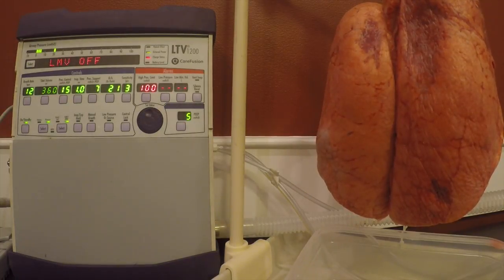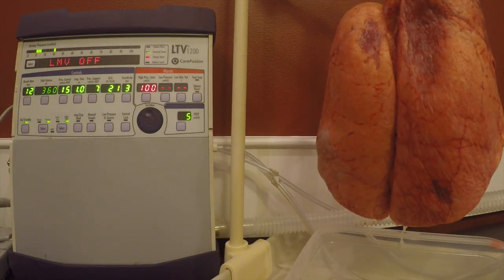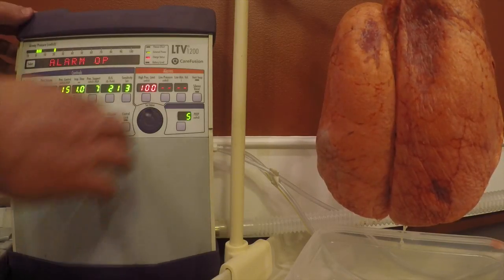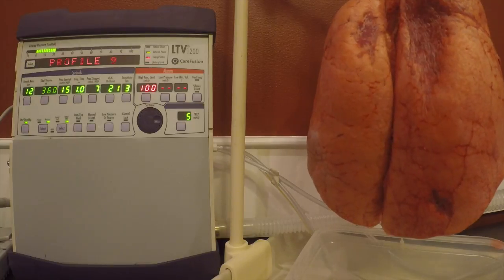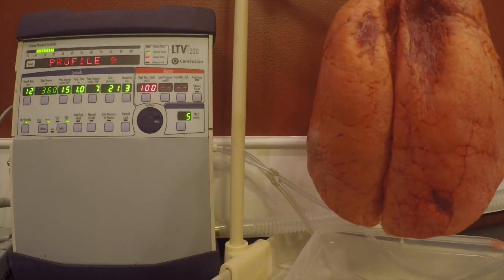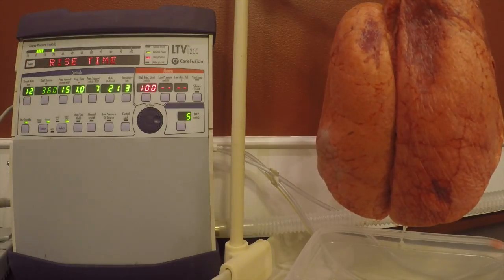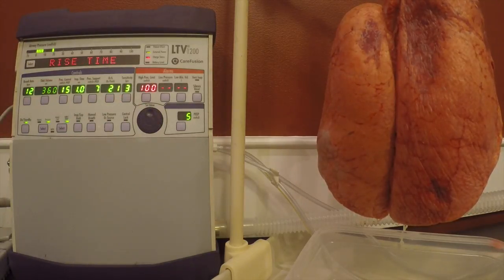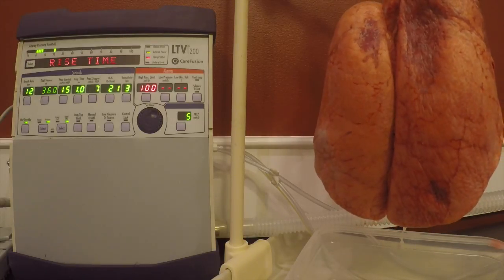LTV1200: Rise Time vs. I-Time Demonstration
This video is about LTV1200: Rise Time vs. I-Time Demonstration. This video discusses the use of Rise time and I-Time on the LTV1200, with the focus on the differences in mechanical ventilation and application.  Please join us for this instructional video.

How do you communicate with us?